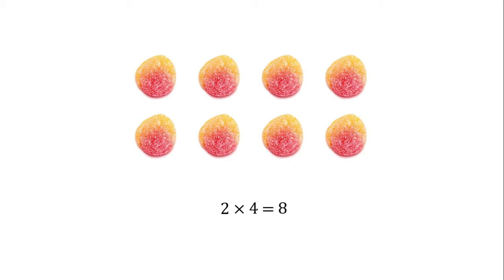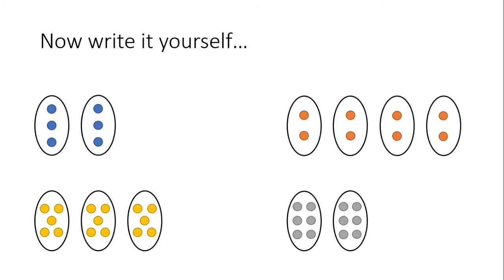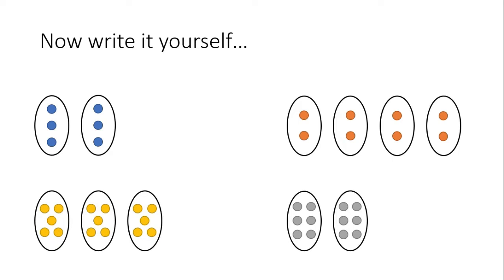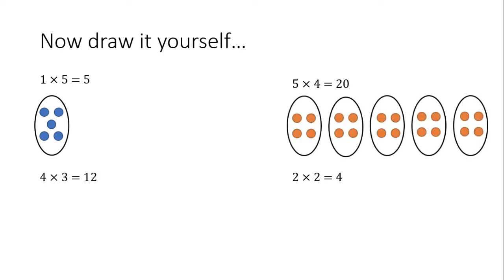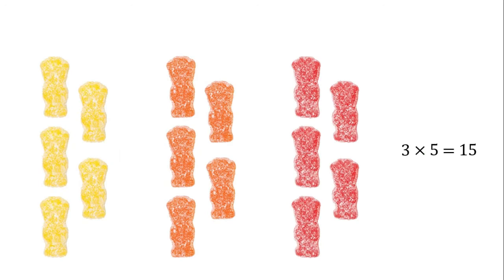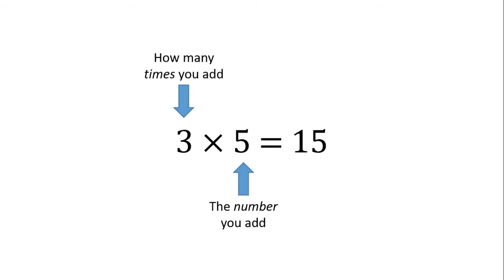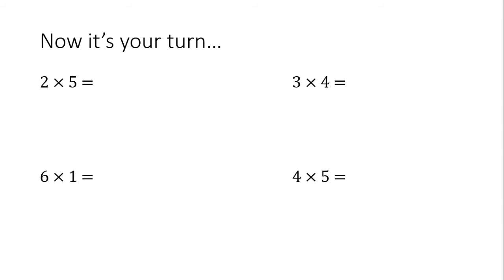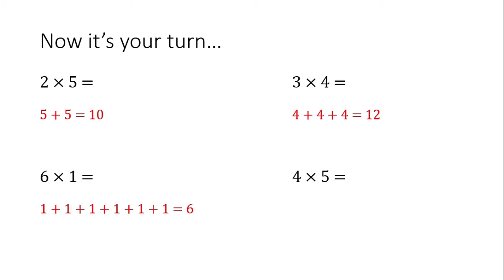Grade 3-4 Math 02: Multiplication and Addition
Students will understand multiplication as determining how many altogether when objects are divided into equal sets.